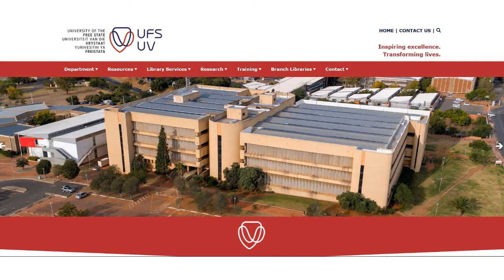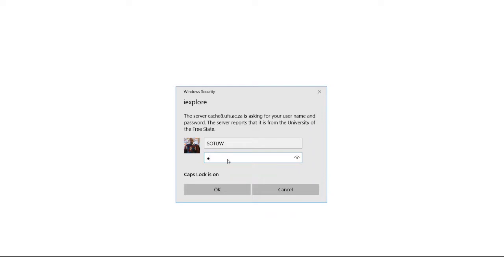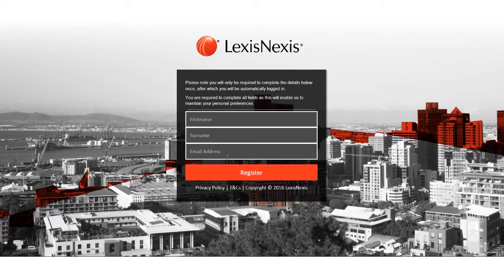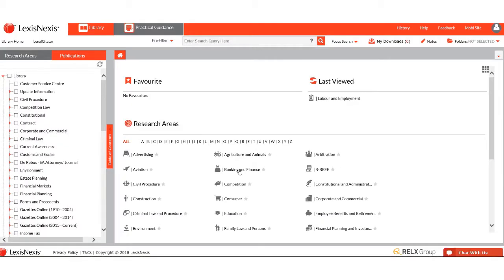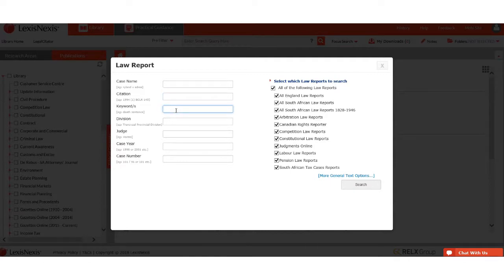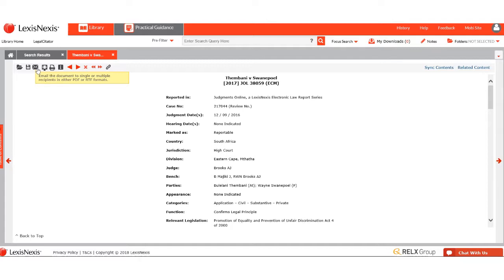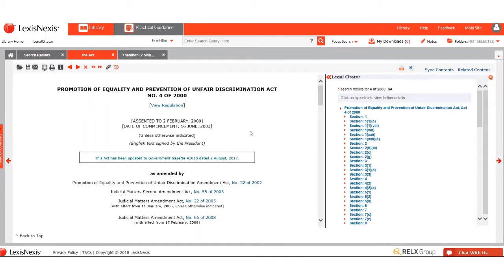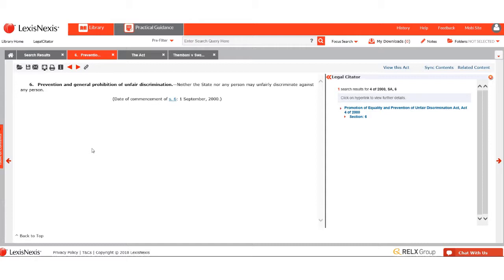HOW TO SEARCH LEXIS NEXIS FOR LEGAL RESOURCES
Produced by Zinakile Wellington Sotu - Law Librarian - University of the Free State.